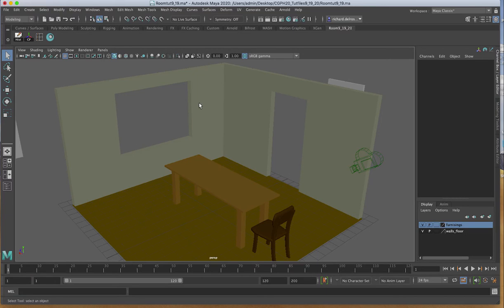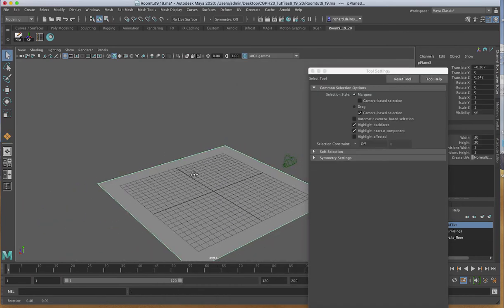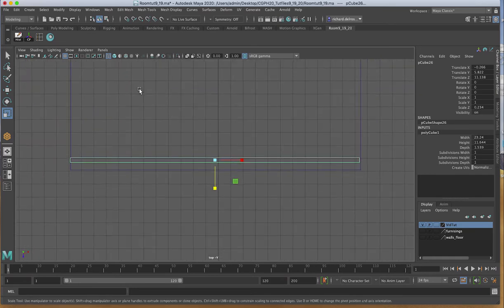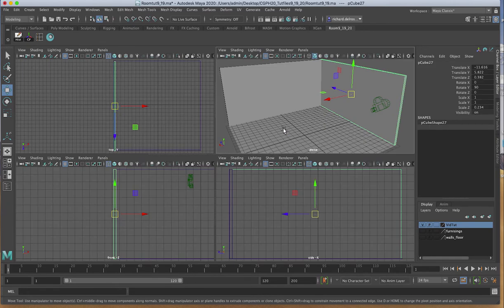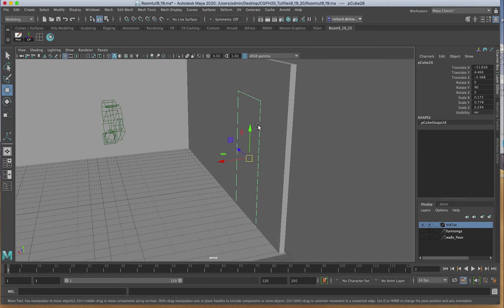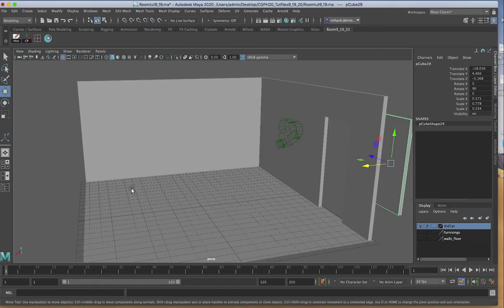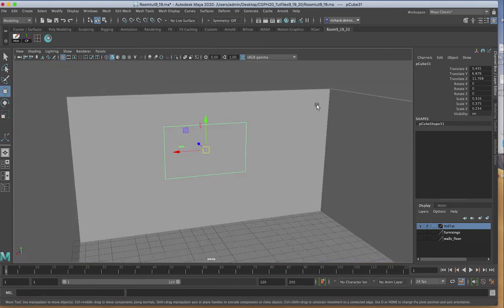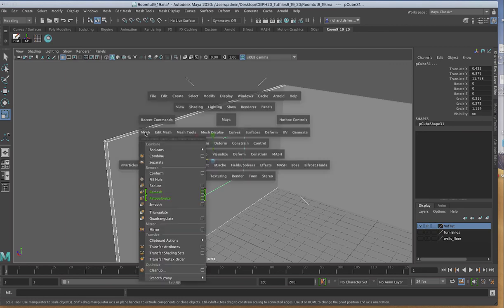1 3DRoom Walls Floor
1 3DRoom Walls Floor